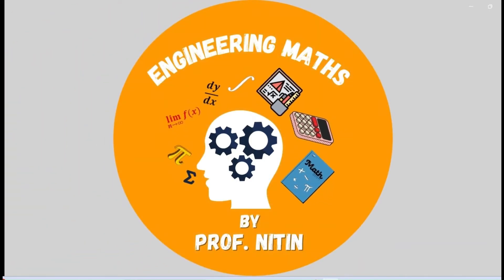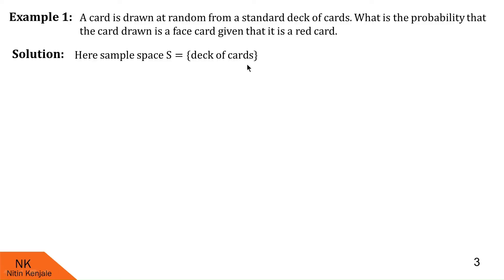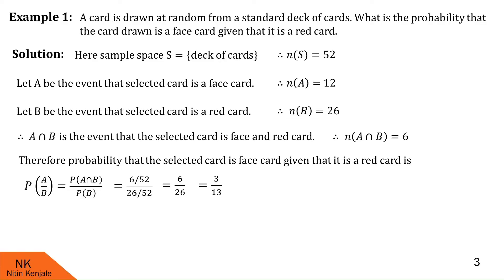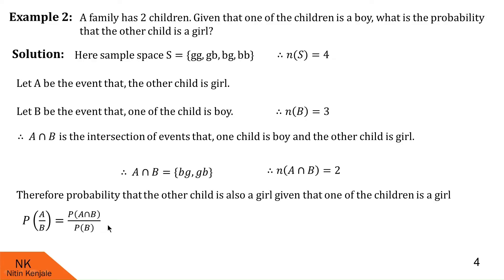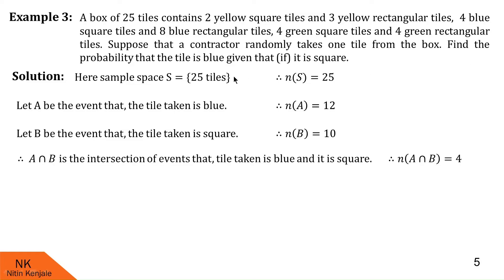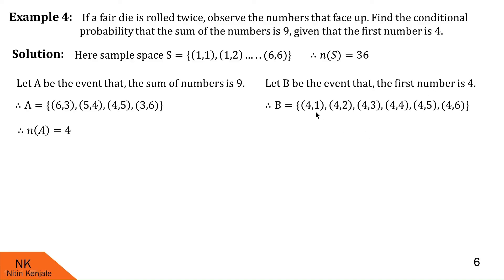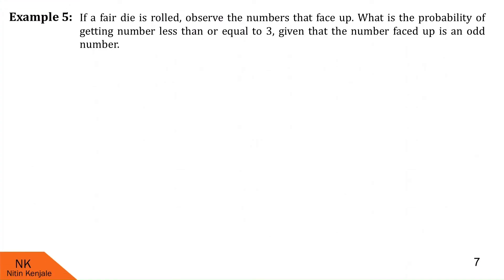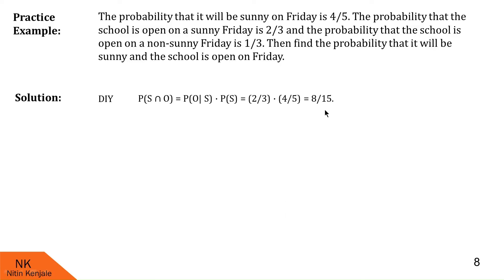Conditional Probability (Concept Overview & Examples)